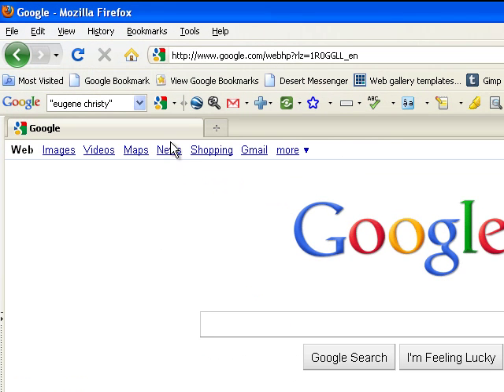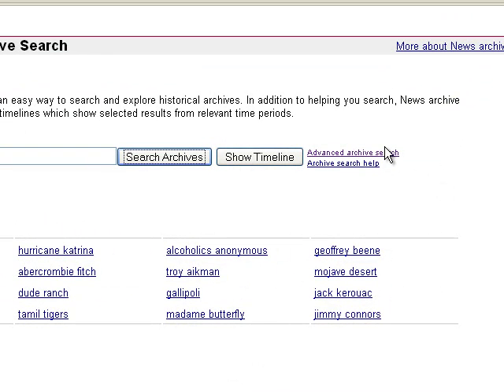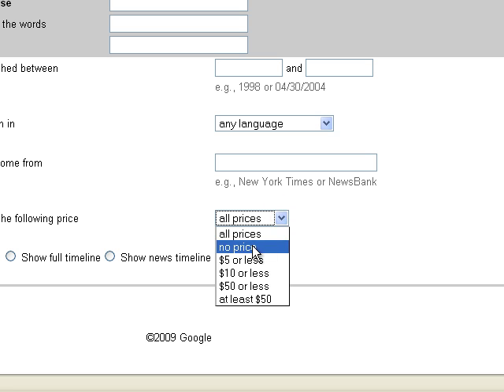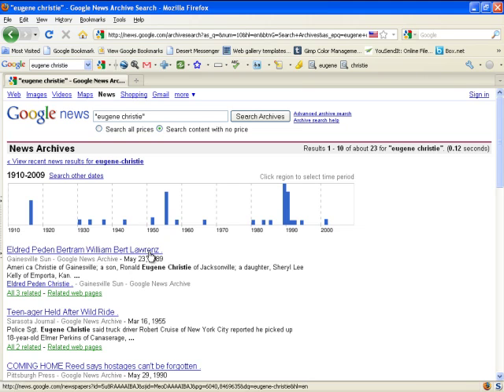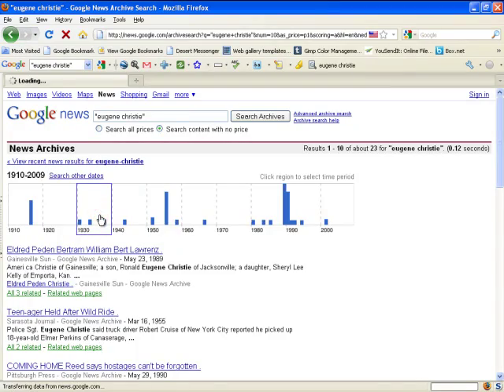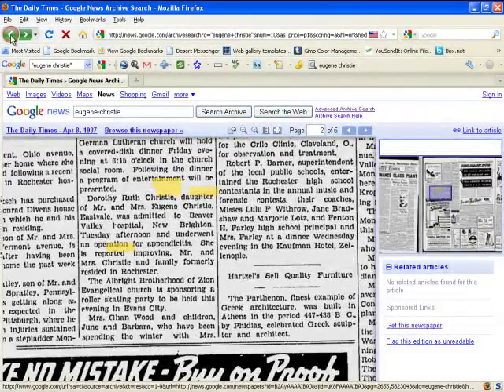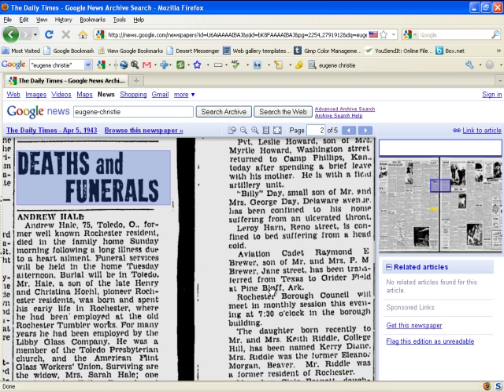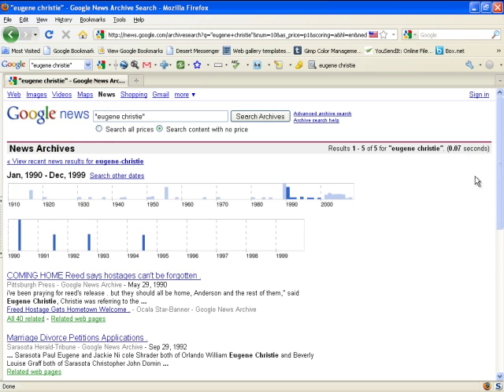Google News Genealogy Style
In this video I show you how to search Google News Archives & how to filter out the pay per view hits. Some of the papers are kind of spotty on the issues they have, but you can't complain about the price ;-)

Maybe not as good as subscription sites, but on the other hand I have found information not on them.

Just remember to change the "Price" to "No Price" for the free papers.